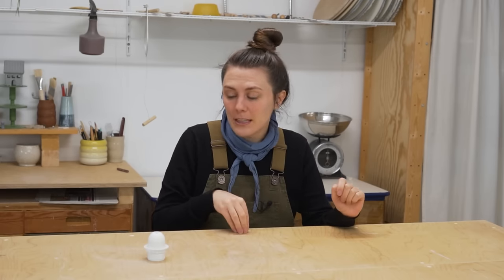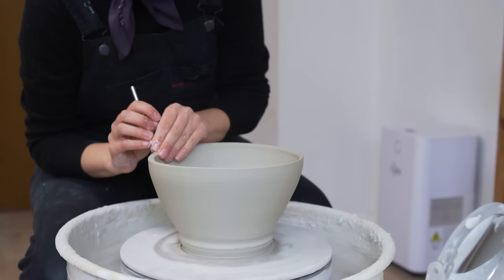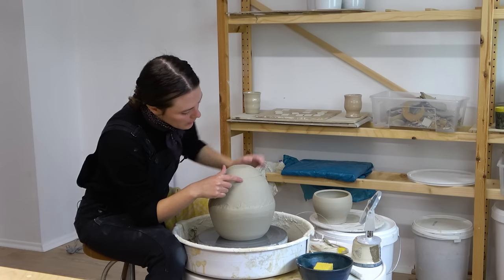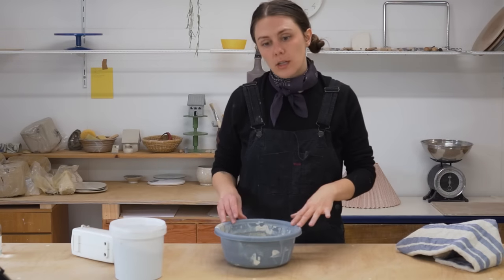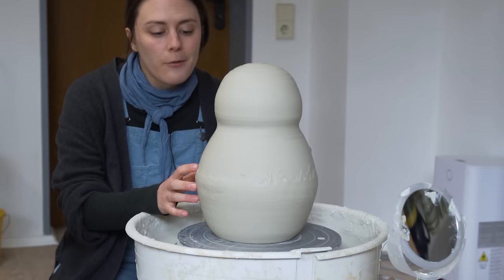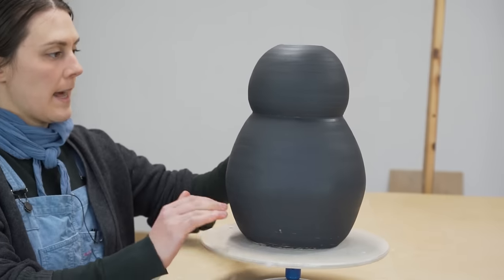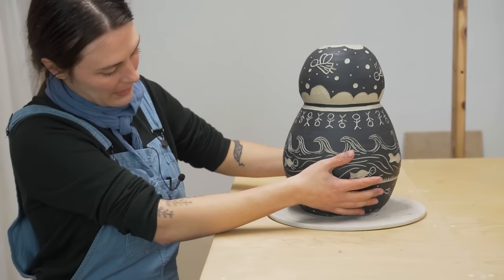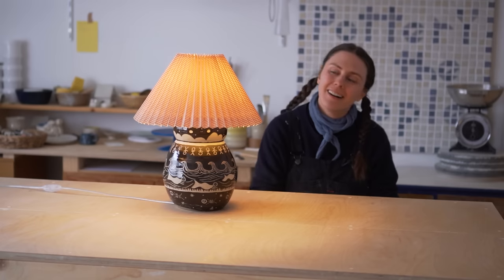I made a lamp!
I am tackling episode 6 of the great pottery throwdown! In this pottery challenge, we were instructed to make a bulbous ceramic table lamp. While I went a little off-script and chose to use sgraffito technique instead of underglazes, I am so happy with how my lamp turned out! Enjoy!

//TOOLS & CLAY
Stuff I use and recommend:

//SAY HI!